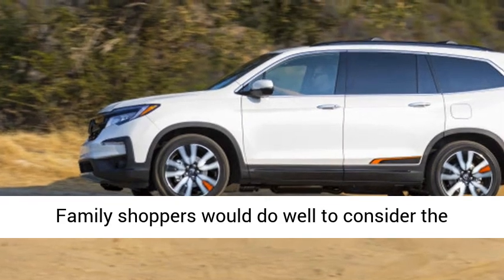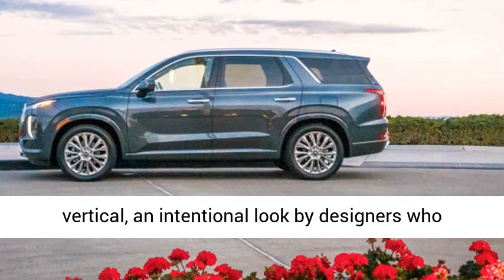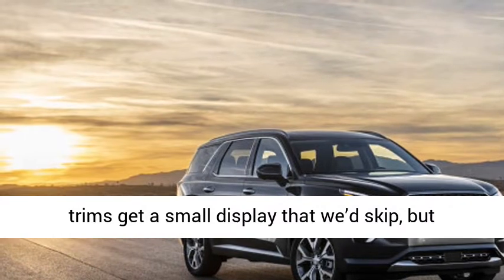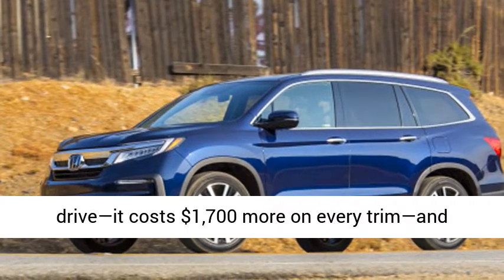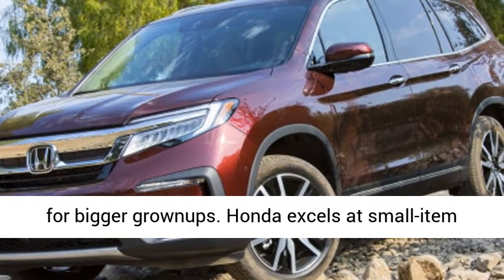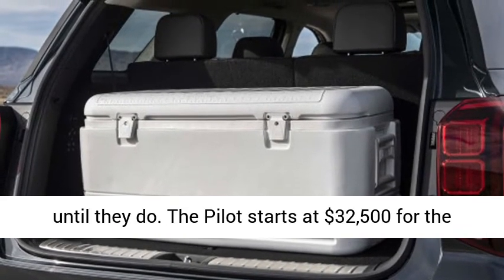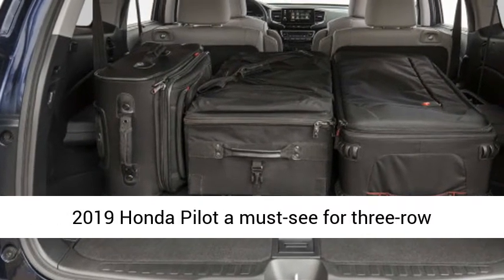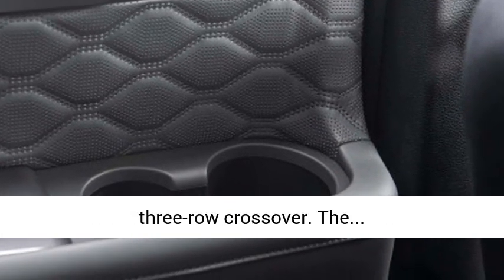2019 Honda Pilot vs. 2020 Hyundai Palisade, Who will Win?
Family shoppers would do well to consider the Hyundai Palisade and Honda Pilot crossovers when it’s time for a new car.
Both are three-row crossovers from well-established automakers. While the Pilot has been available for years, the Palisade may be a new name unfamiliar to new shoppers. The Palisade follows roughly the same formula as Pilot: three rows of seats, a V-6, available all-wheel drive, and enough utility and cargo room to haul a starting lineup of junior basketballers.

It’s a tight game on our overall scale. The Pilot rates 7.0 on our scale, with points above average in nearly every category. The Palisade earns an identical rating but lacks official crash-test data that could nudge it ahead of the Pilot when those scores roll in. For now, the bad news is that the race is too close to call. The good news? We don’t see a bad pick between the two.

We update hourly so Please bookmark us and visit often